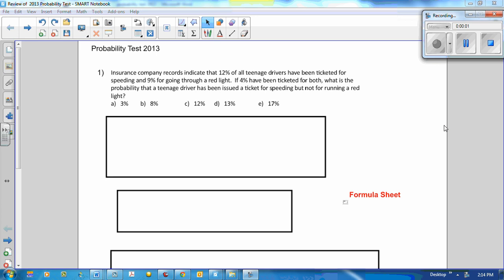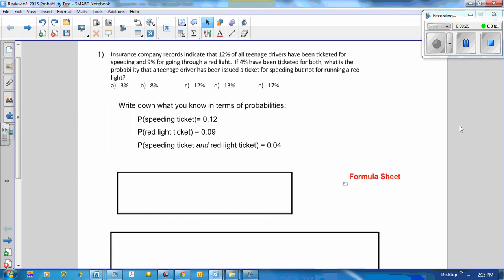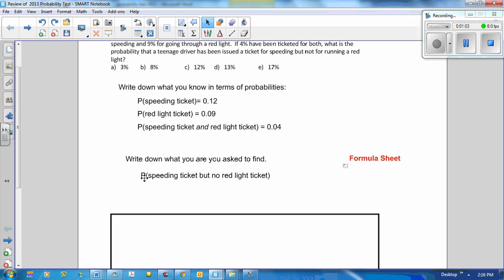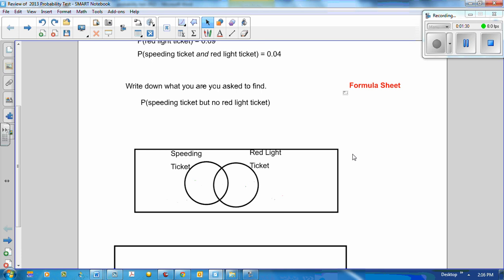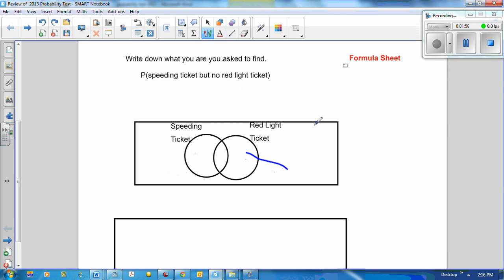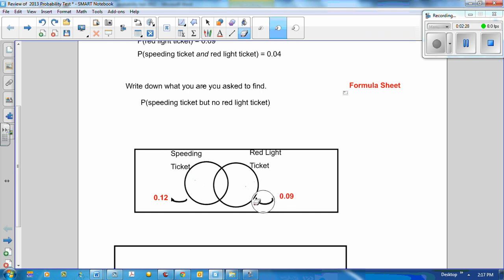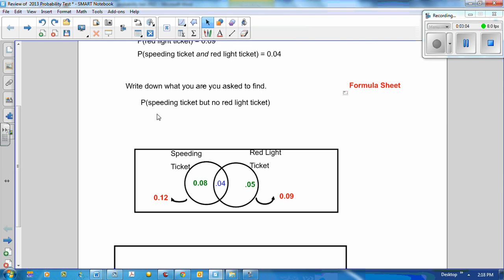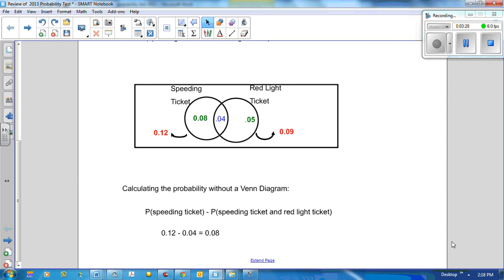Prob Test 2013 MC quest 1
Solution to multiple-choice question #1 on probability test.